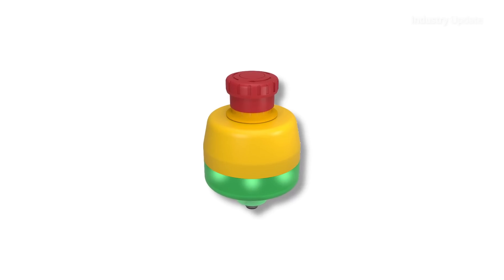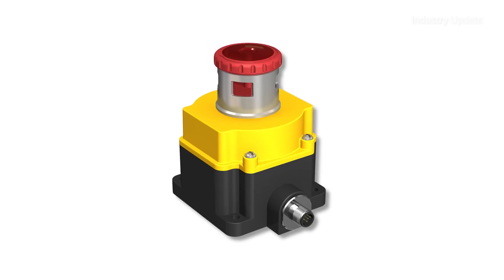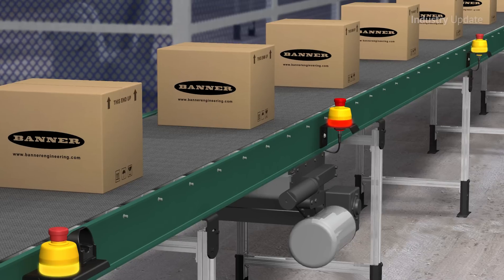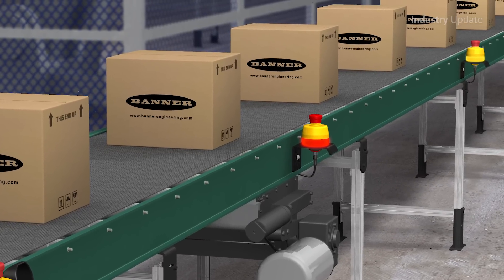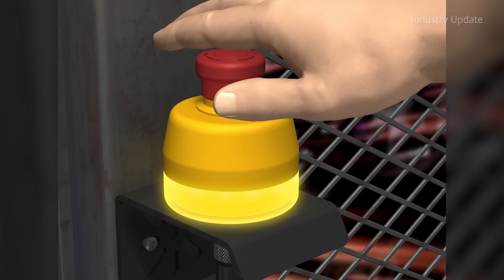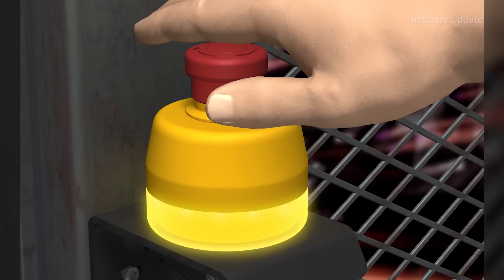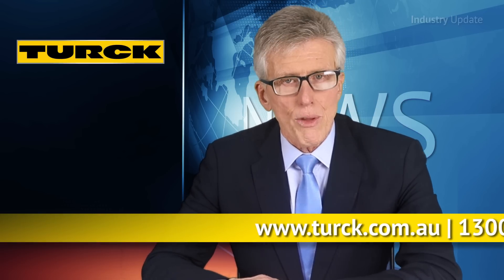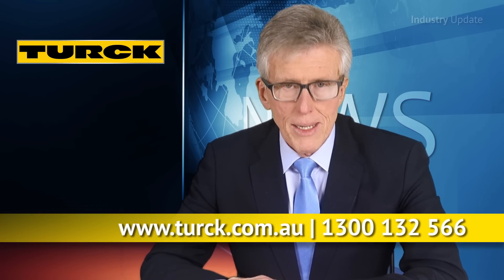Industry Update: Turck - Banner 30mm E-Stop Buttons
Tim Webster and Industry Update Manufacturing Media present the Banner range of 30mm E-Stop Buttons from industrial automation manufacturer, Turck.